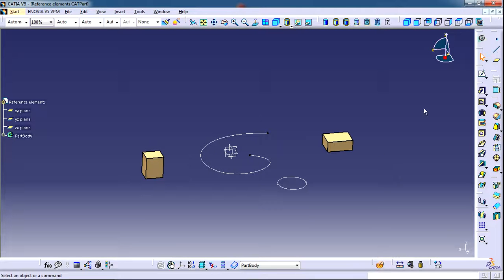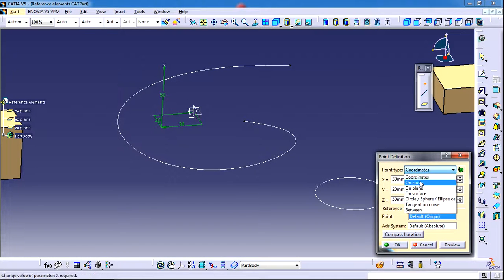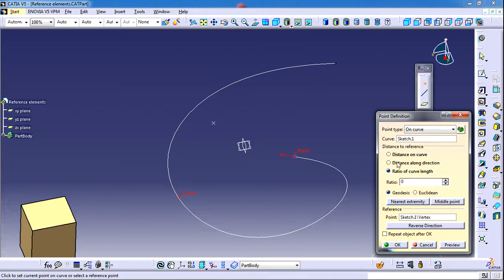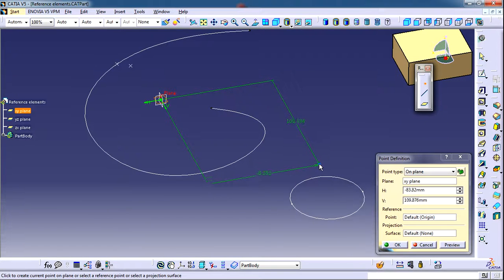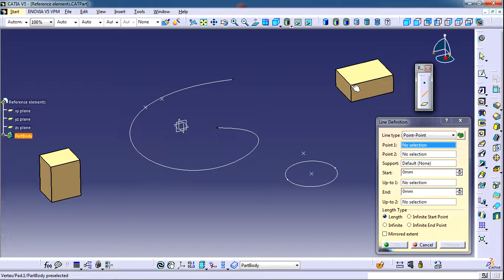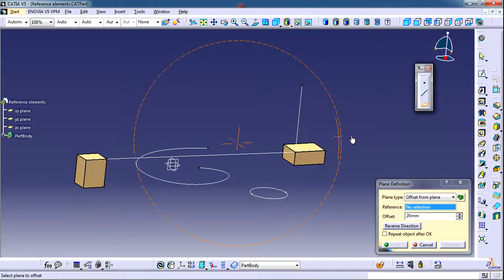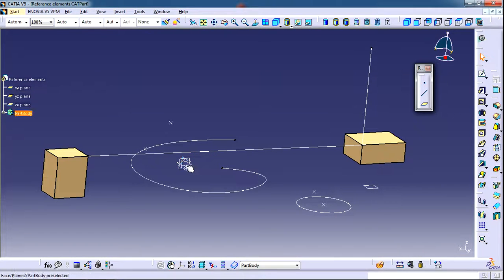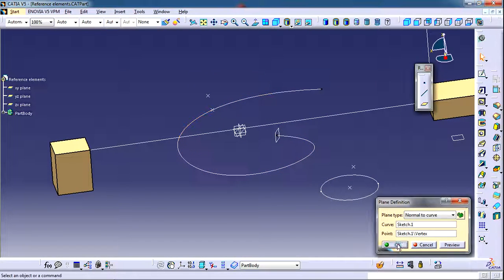Creating Reference Elements- CATiA Part Design Workshop for Beginners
This video demonstrates how we can create reference elements like point, line and plane in part design workbench.